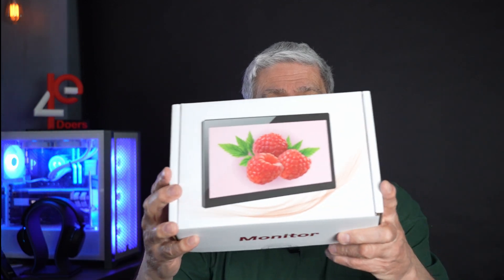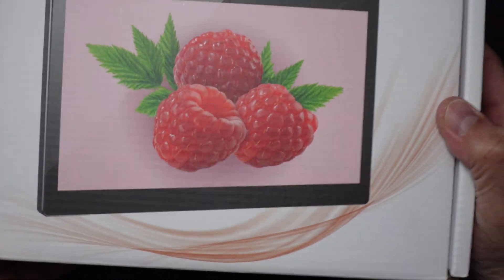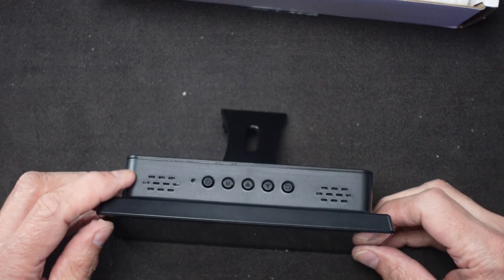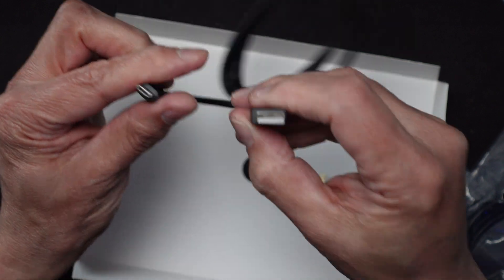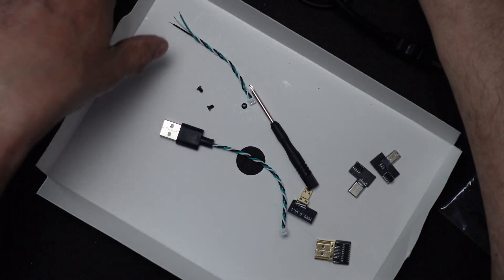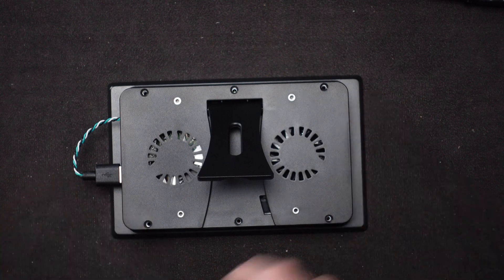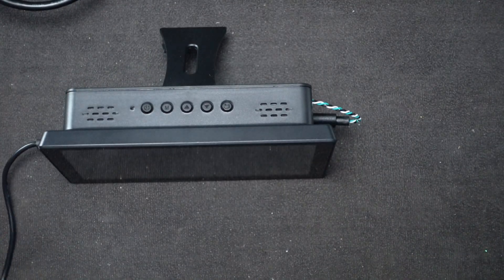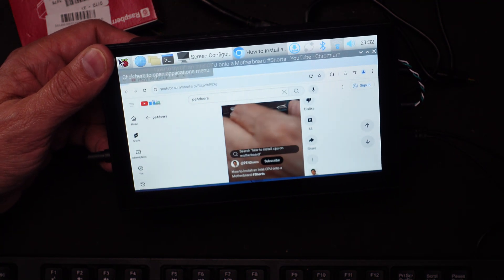Converting a Raspberry Pi 5 into an All-in-One Console Computer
This video shows how I took a Raspberry Pi5, installed it in a fully functional mini-case, and will be using it as the computer attached to our Home Office exercise bike..  Thanks for watching.

    0:00 Introduction to Installing a Raspberry Pi 5 in an All-in-One Case
    1:13 Unboxing the Raspberry Pi All-in-One Case
    5:34 Preparing the Raspberry Pi Case for Installation of the Pi
    8:15 Installing the Raspberry Pi 5 in the Touchscreen All-in-One Case
  13:01 The Initial Power-On and Test of the Pi in an All-in-One Case
  15:31 Conclusion of Installing a Raspberry Pi 5 in an All-in-One Case

    Vemico Raspberry Pi 5 Kit 8GB RAM with 5V DC Active Cooler, 27W 5.1V5A PD Type-C Power Supply for Raspberry Pi 5, Raspberry Pi 5 8GB Single Board and Screwdriver Included

    Gallagher 7 Inch Touchscreen Monitor,Compatible with Raspberry Pi(PI5/PI4/PI3B+/PI3/PI2/ZERO),1024X600 IPS Monitor with Dual-Speaker HDMI Interface Supports Windows/Noobs/Kali-Linux(7''1024 * 600-B)

    8 Inch Touchscreen for Raspberry Pi,5-Point 1280 * 800 IPS touchscreen Portable Monitor with HDMI Interface Dual-Speaker for Raspberry Pi 5/4B/3B+/3B/B+ Jetson Nano Win11/10/8/7 (8'' 1280*800)